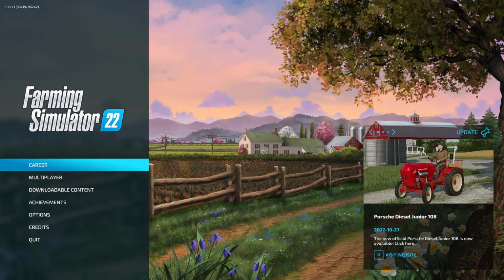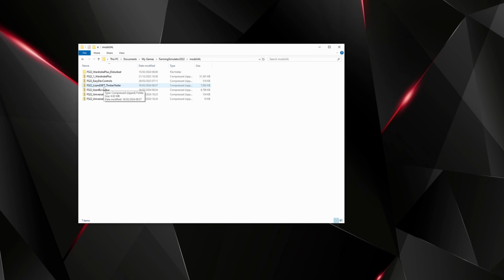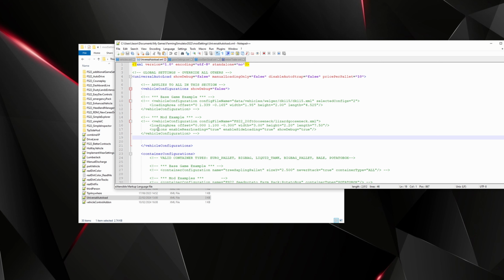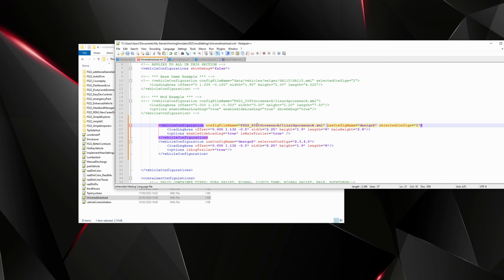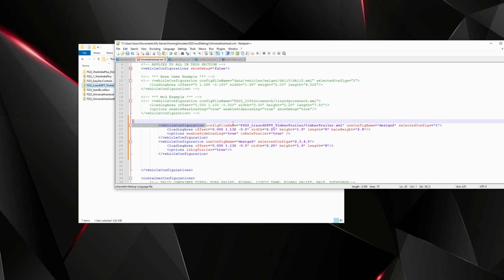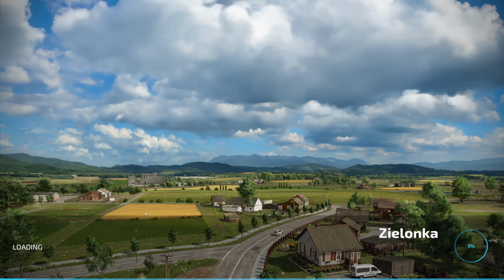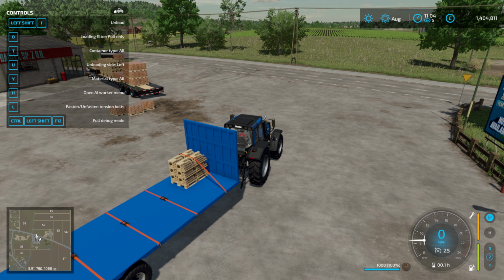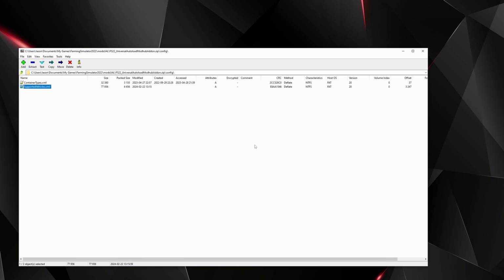UNIVERSAL AUTOLOAD - A better way to add UAL support and multiplayer support - Farming Simulator 22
A better way to add UAL support for mods and also a nice way of making it work with multiplatyer